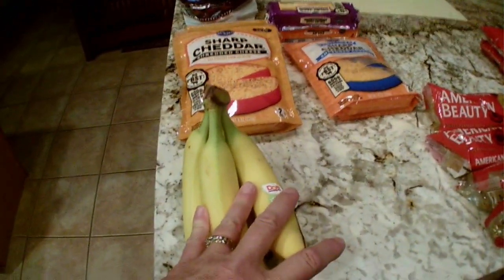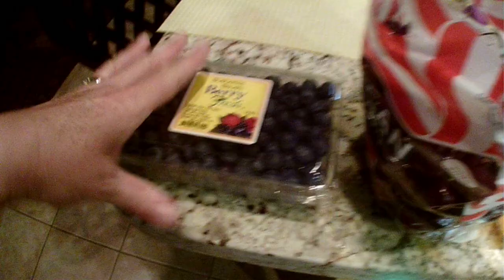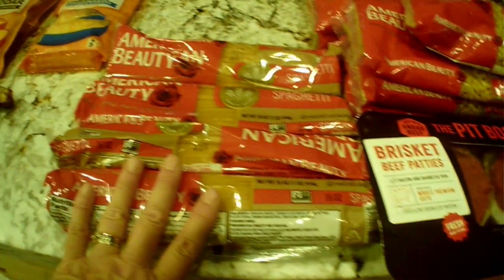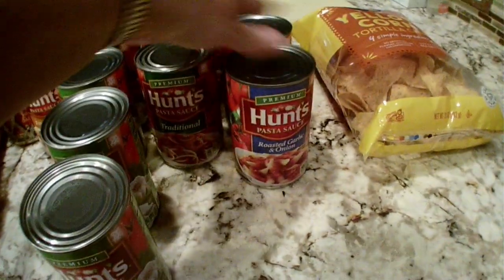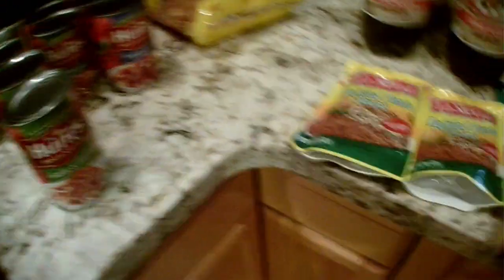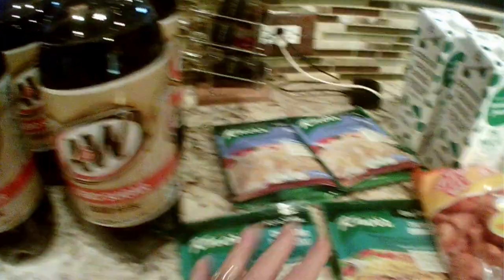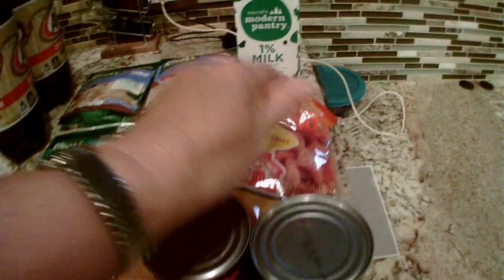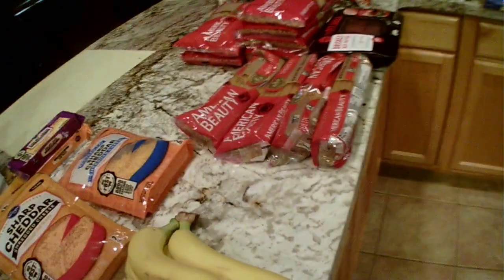$40 Extreme Weekly Grocery haul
We are a family of four adults and our monthly budget is $700 which includes all eating out and paper products. I saved over $9 on ibotta this week.